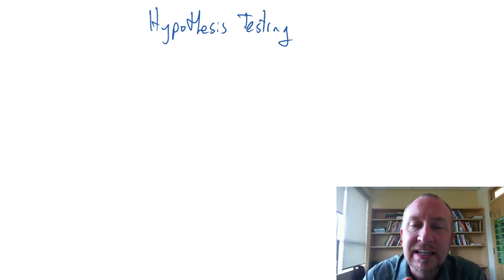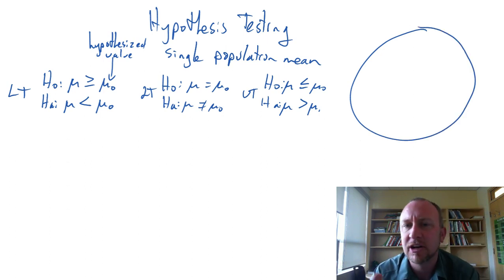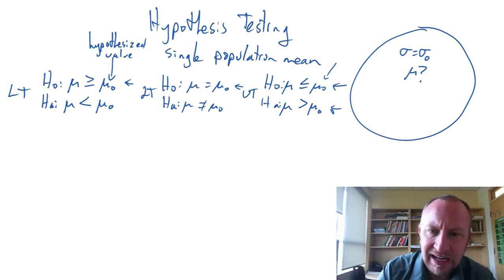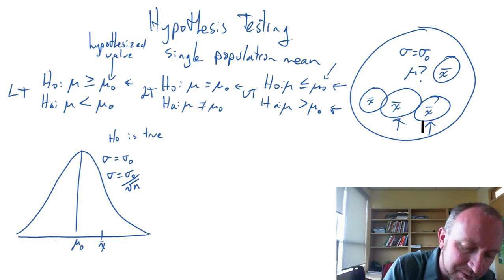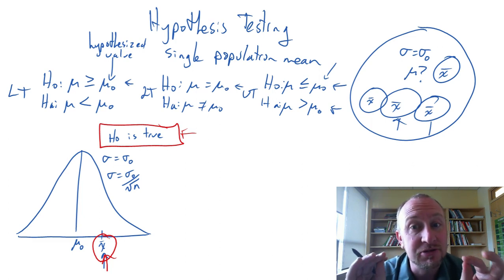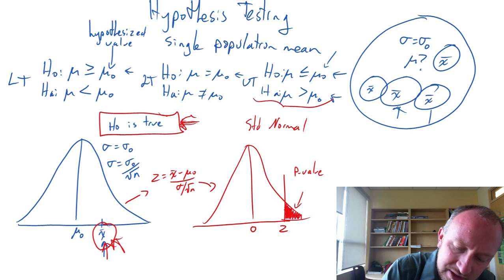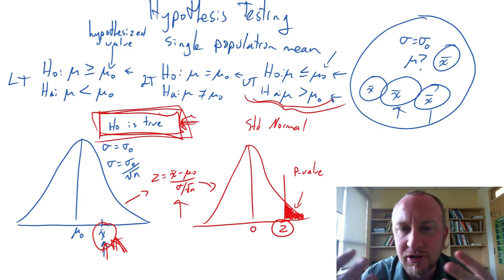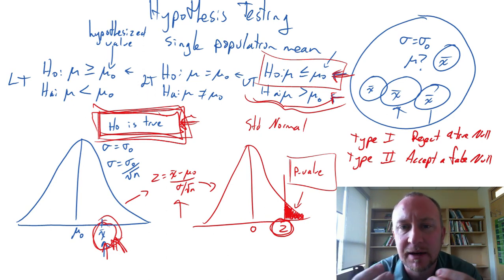Statistics - Module 9 - Hypothesis Testing: Single Population Mean and Proportion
Module 9 provides and introduction to single population hypothesis testing.  A variety of tests are covered, including single population mean, both with the population standard deviation and unknown, as single population proportion.  The concept of Type I and Type two errors are also discussed, with examples of how to control for each.  This module also briefly covers the relationship between hypothesis testing and confidence interval estimates.